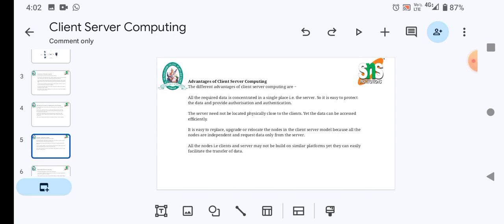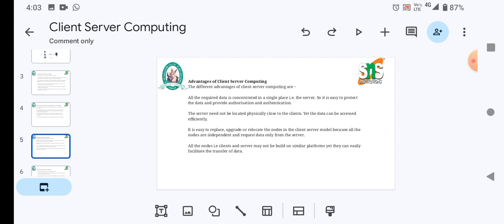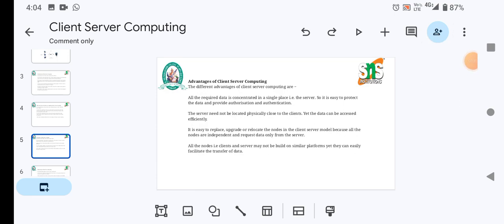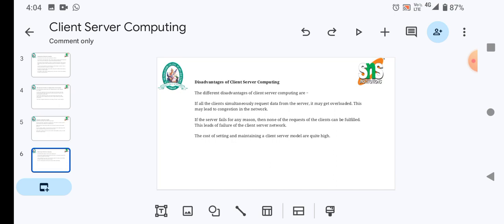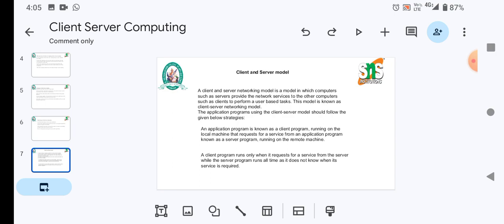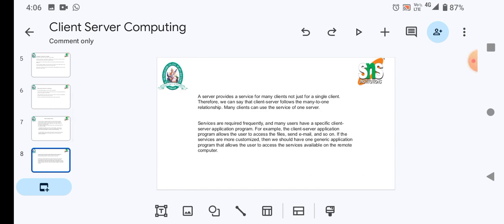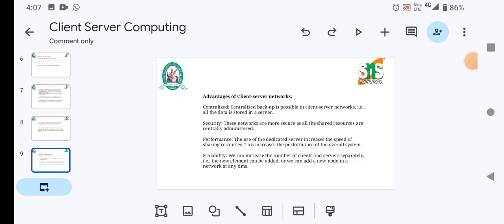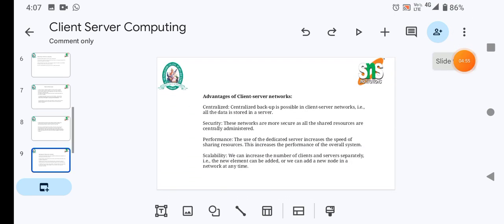Client Server Computing|Lecture Series 2|Ms.R.Vani|Assistant Professor|CS|DrSNSRCAS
A client and server networking model is a model in which computers such as servers provide the network services to the other computers such as clients to perform a user based tasks. This model is known as client-server networking model.

The application programs using the client-server model should follow the given below strategies:

An application program is known as a client program, running on the local machine that requests for a service from an application program known as a server program, running on the remote machine.

A client program runs only when it requests for a service from the server while the server program runs all time as it does not know when its service is required.

A server provides a service for many clients not just for a single client. Therefore, we can say that client-server follows the many-to-one relationship. Many clients can use the service of one server.

Services are required frequently, and many users have a specific client-server application program. For example, the client-server application program allows the user to access the files, send e-mail, and so on. If the services are more customized, then we should have one generic application program that allows the user to access the services available on the remote computer.